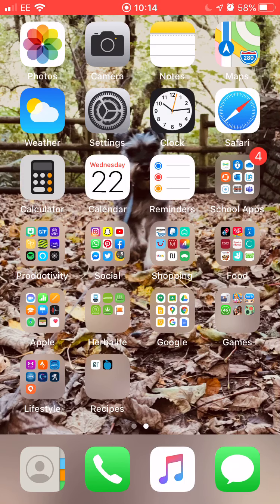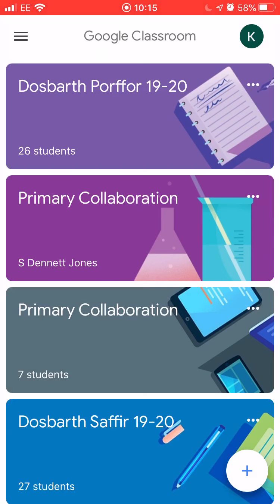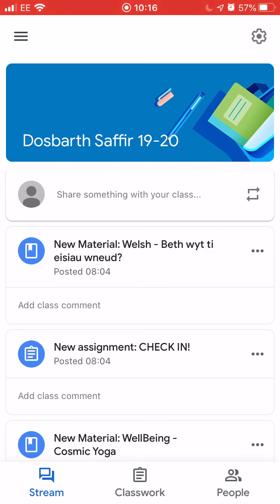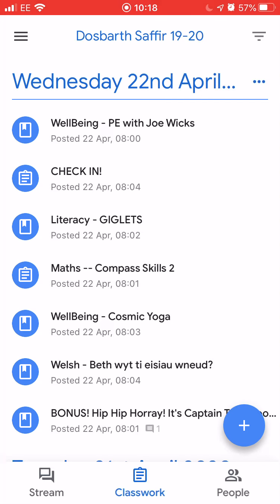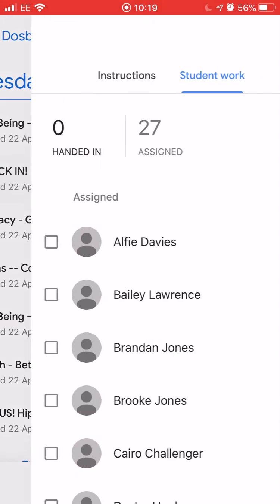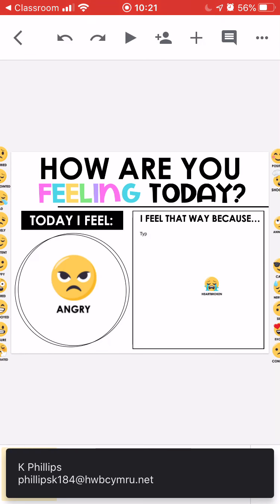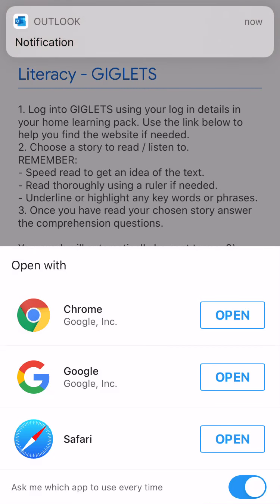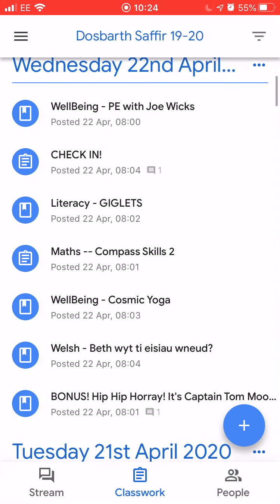Google Classroom Phone ScreenCast 2020 04 22 10 16 30